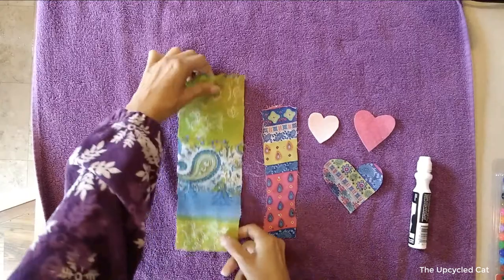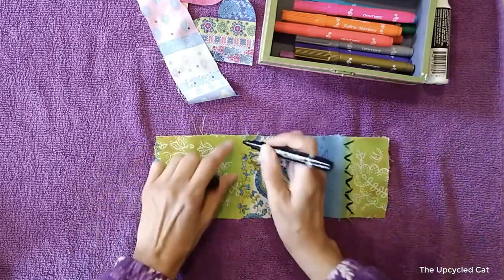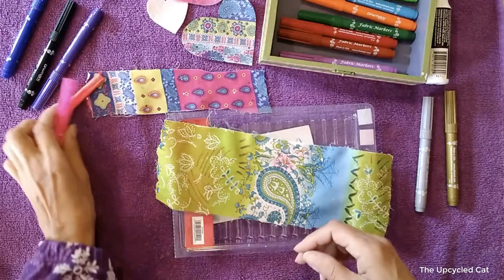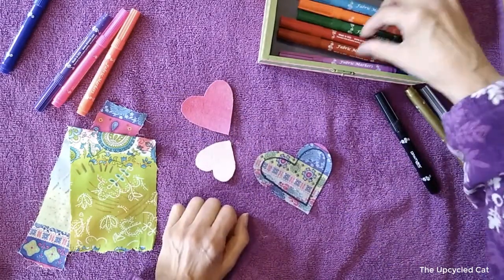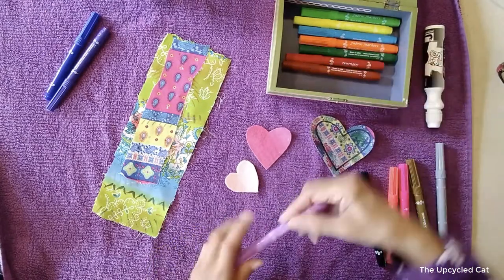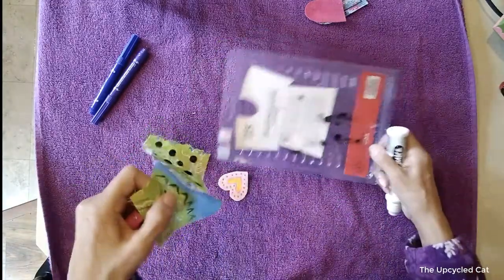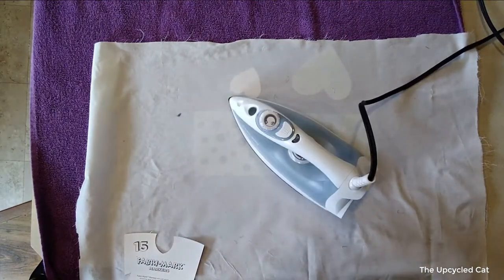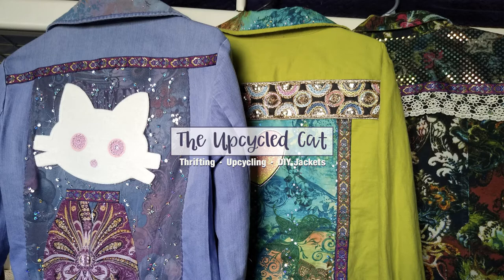fabric marker test for the Ori mark fabric pens and Tee Juice marker, DIY upcycled jacket makeover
I am working on a DIY upcycled art jacket and needed to use a fabric marker on one area of the design. I tested out the Ori Mark fabric pens on print fabric and t-shirt fabric.